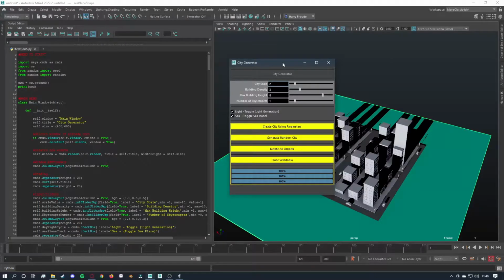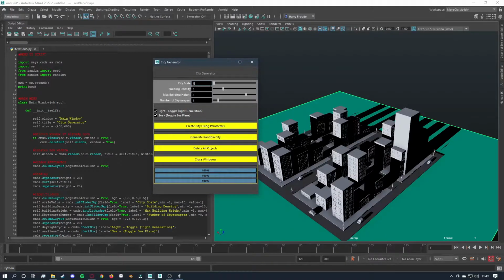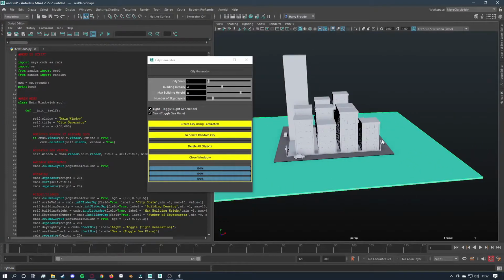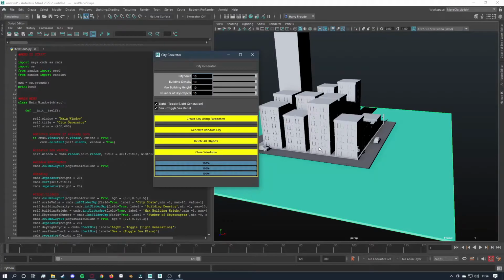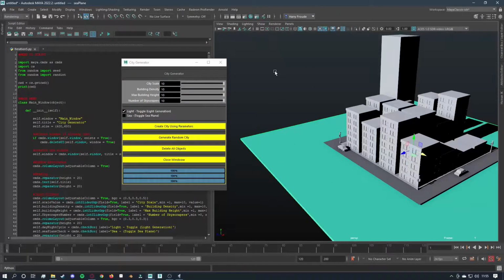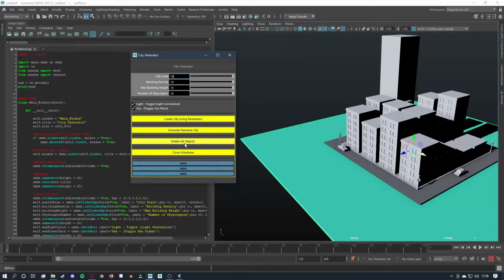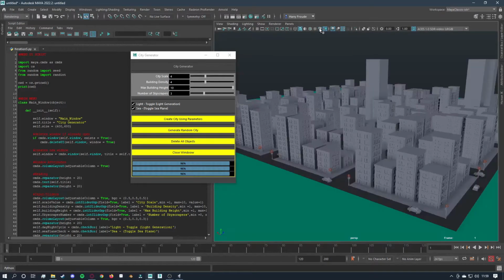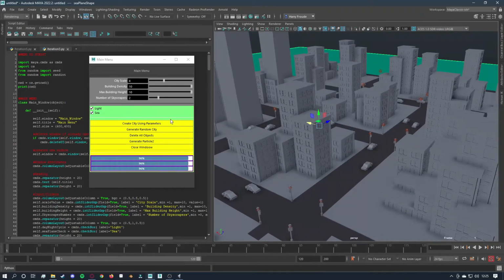TOFA Script Video